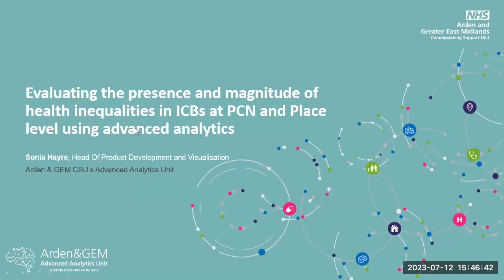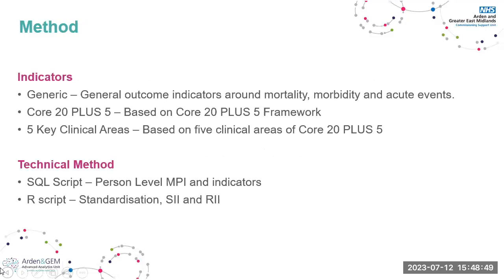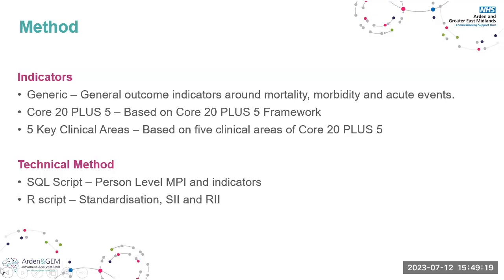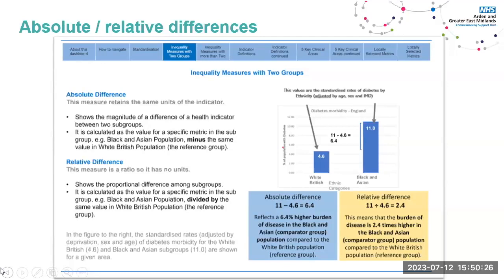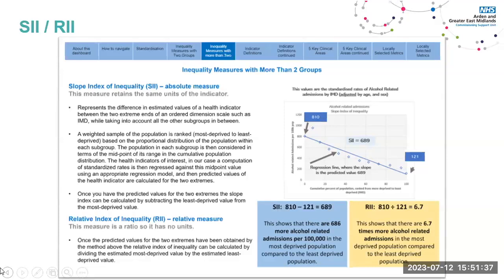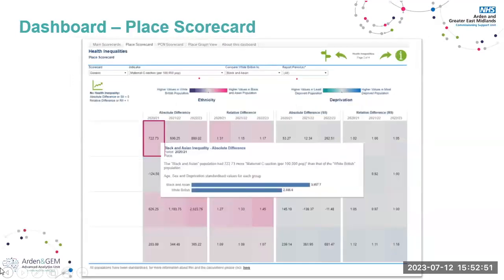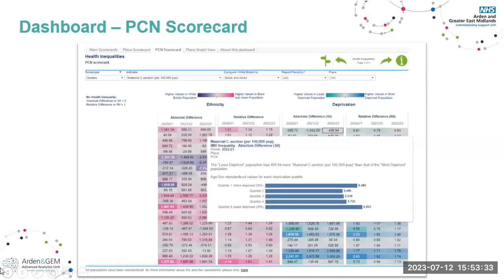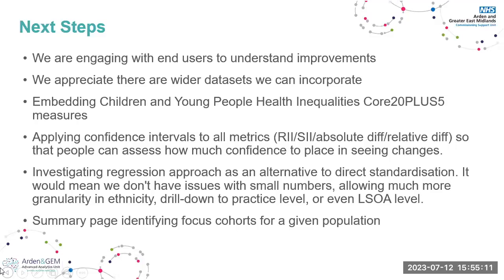Evaluating the presence and magnitude of health inequalities in ICBs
Sonia Hayre, of Arden and GEM CSU, explores evaluating the presence and magnitude of health inequalities in ICBs at PCN and Place-level using advanced analytics. Recorded at Health and Care Analytics 2023.